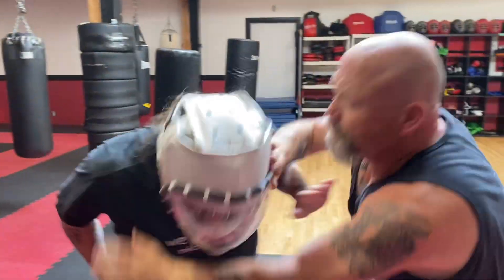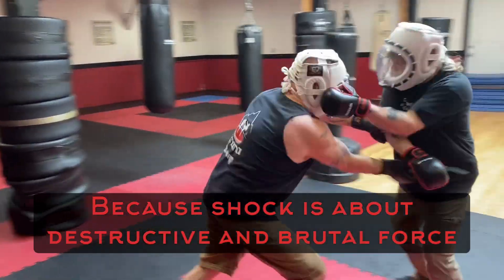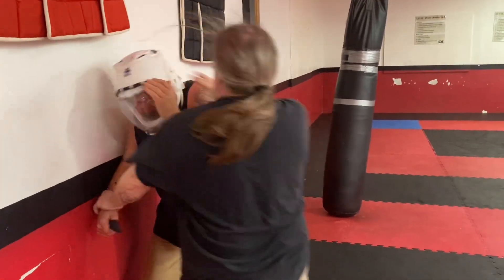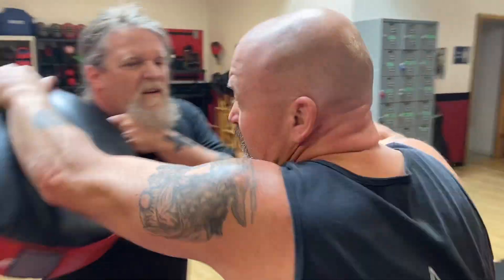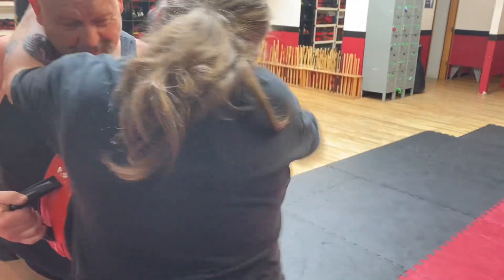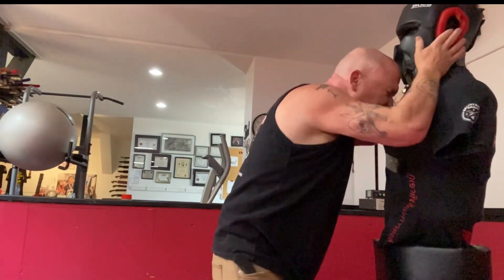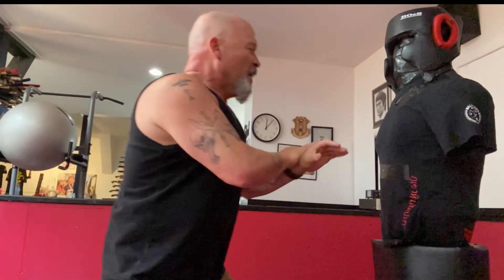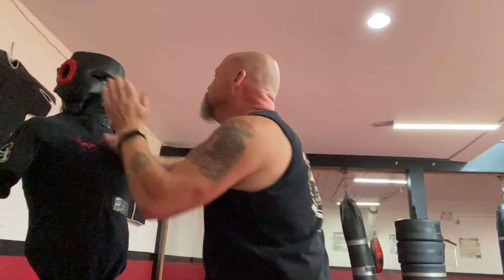“MEDUSA… It’s Just…?”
Looking at sone misconceptions about the MEDUSA Edged Weapons System. Music:  Joel’s Song, by Ricky “Rage” D’orazio.